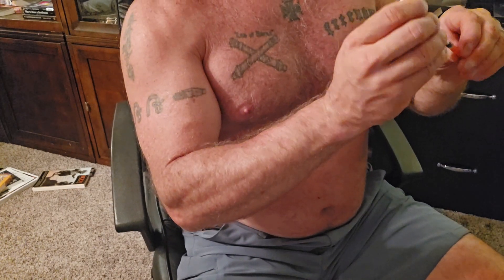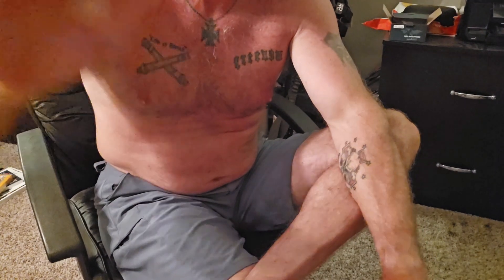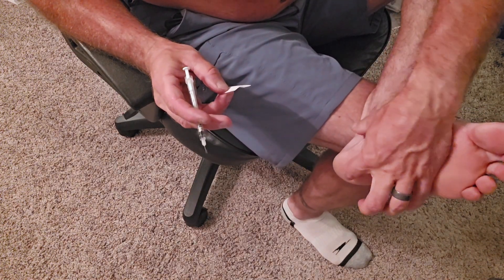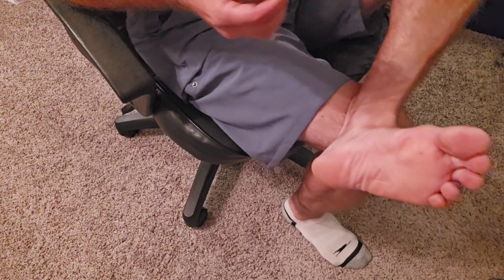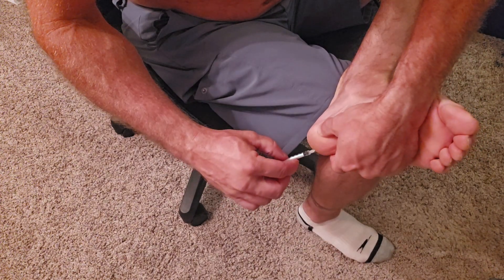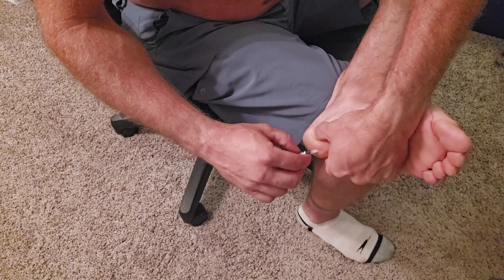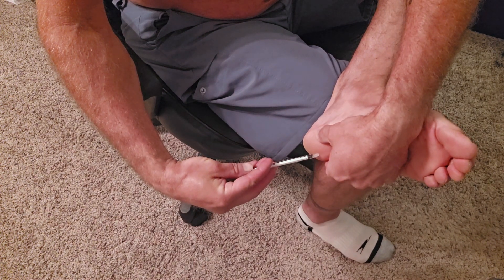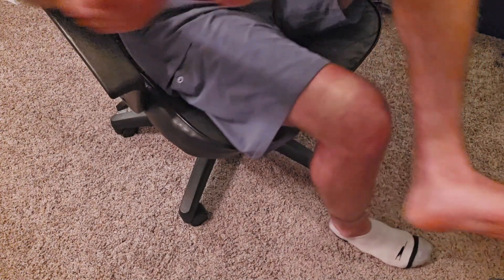Using BPC 157 For Plantar Fasciitis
I've had plantar fasciitis in my left foot since Jan 2023. On June 27th I started injecting the peptide BPC 157 directly into foot heel fat pad in hopes of healing that. I've tried physical therapy, red light therapy, acupuncture, cherry juice, frozen water bottles, stretching, deep tissue massage and just about everything else. I'm hoping this works!

I couldn't find any videos on the best place to inject for this so I thought I'd share this experience for others who also choose to self administer this peptide. I'm 5 days into it and will say that the pain has begun to subside quite a bit, but not completely. We'll see if it works.
There is something for everyone! Click on the BELL icon to get notified when new vids get uploaded. My ask is that you please share my channel Thank you!!

My books!!
Forged In The Flames Of Agony and Laughter

Daily Journal to Grow Wisdom

Daily Journal to Grow Wisdom: Second Edition

Blue's Squat Program For Strength and Size

Killer T-shirts!!

Blog Site!